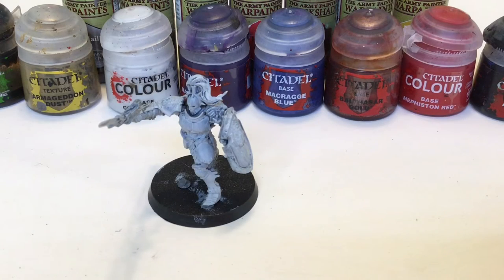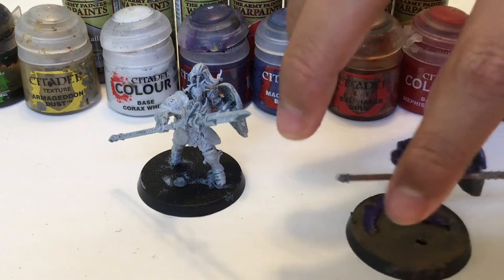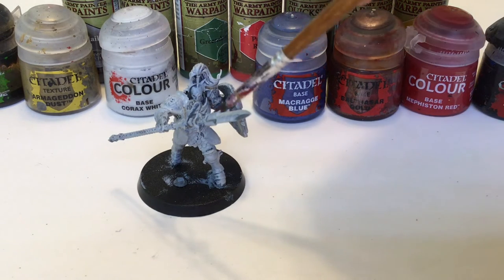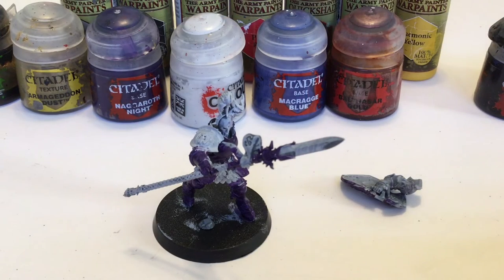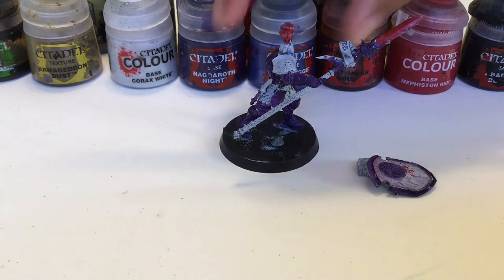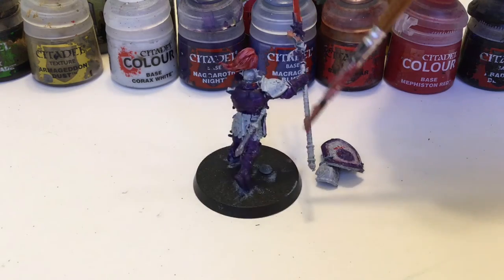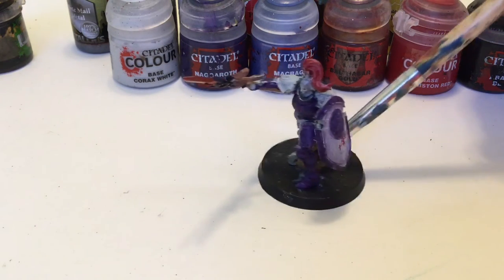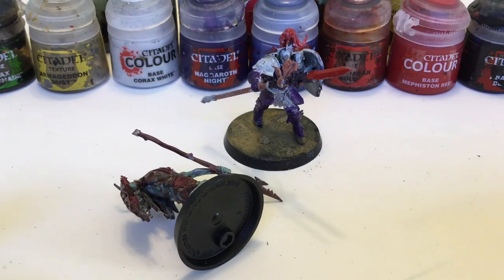How to paint a Stormcast Eternal Vindicator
Welcome to the Age of Sigmar! Before you get started with your Stormcast Eternals, you need them to get painted! With this helpful tutorial, you'll paint them in no time!